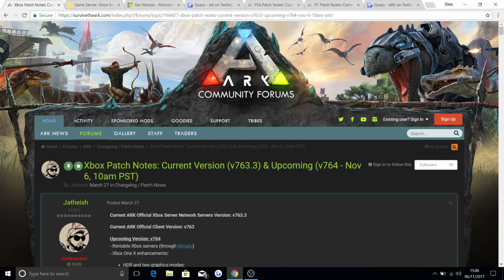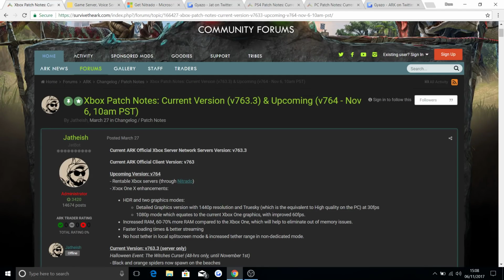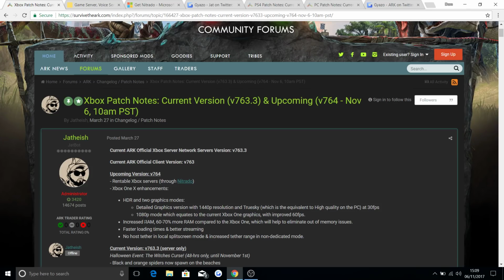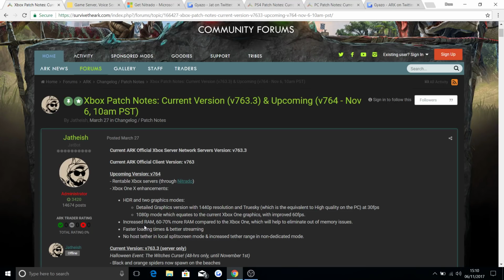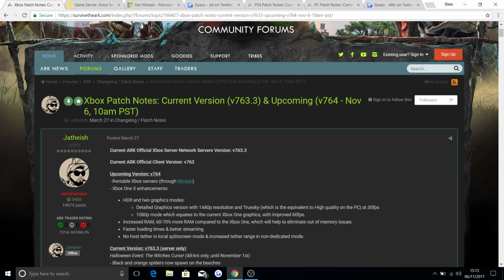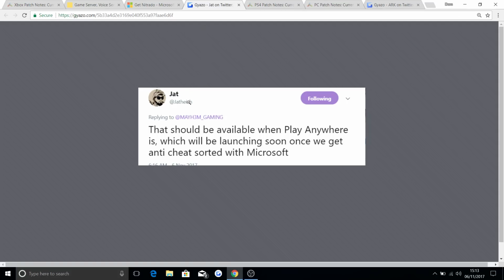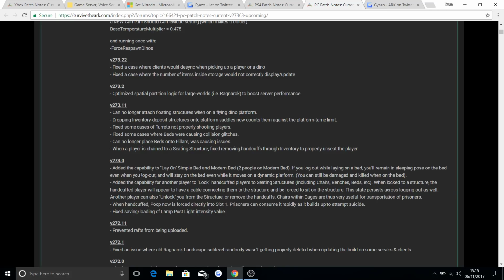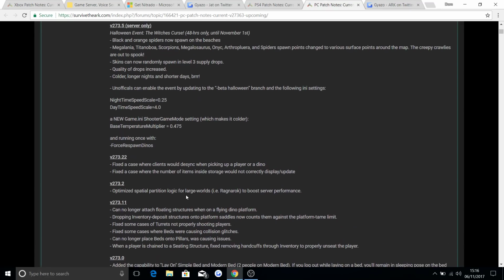ARK XBOX ONE UPDATE DAY! - INCREASED/REMOVED HOST BARRIER! - PS4 NEWS AND MORE!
Today's video is another Ark Survival Evolved video letting you know about the next big console update for ark on the xbox one and PS4! Rentable servers are here for the xbox one aswell as the host barrier is going to be increased and removed for ark survival evolved!

Title: ARK XBOX ONE UPDATE DAY! - INCREASED/REMOVED HOST BARRIER! - PS4 NEWS AND MORE!

Great thumbnail picture - Blue Dragon - Divided Seasons